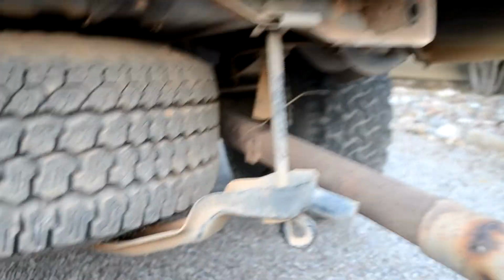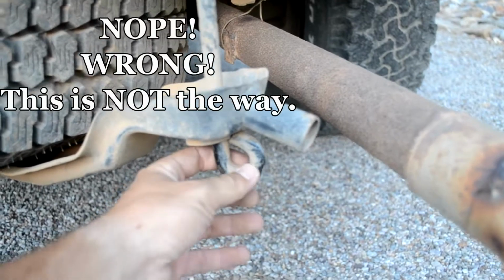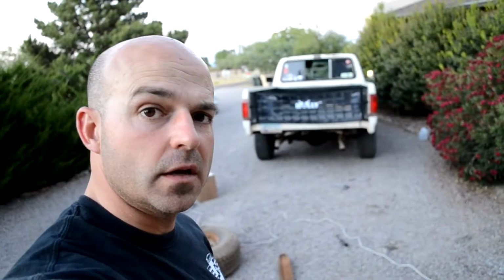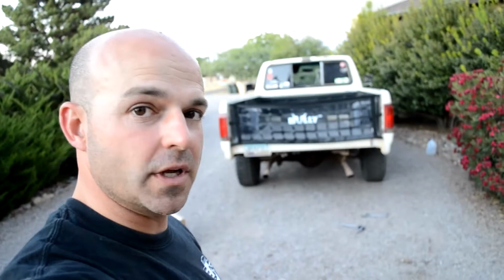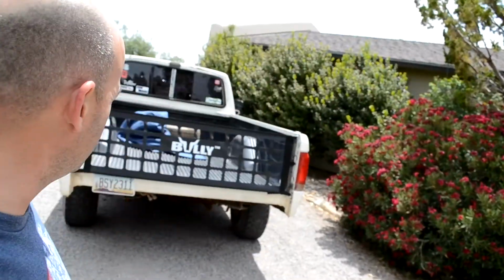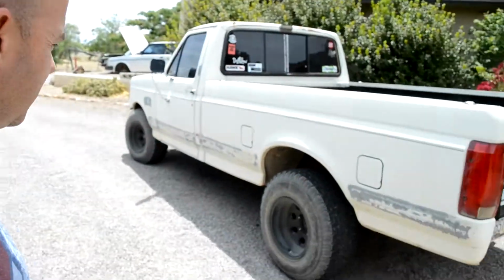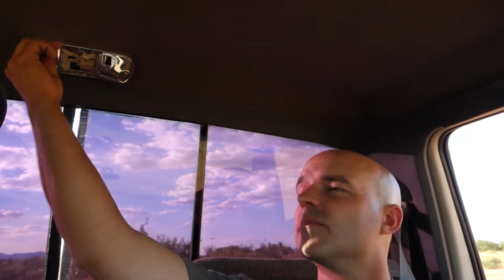Open Exhaust 351w / Drifting the FunTruck!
Ronnie and Beau have lightened the FunTruck and they have removed the exhaust. The end result is glorious!